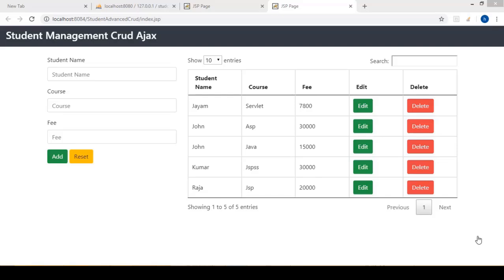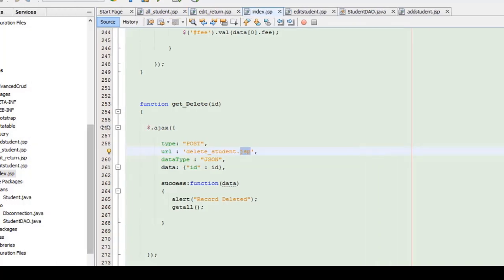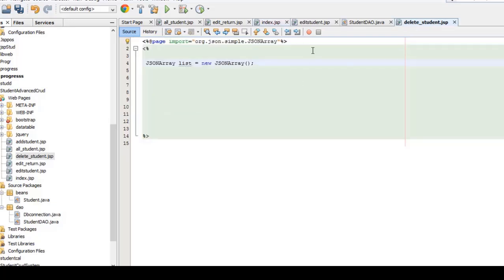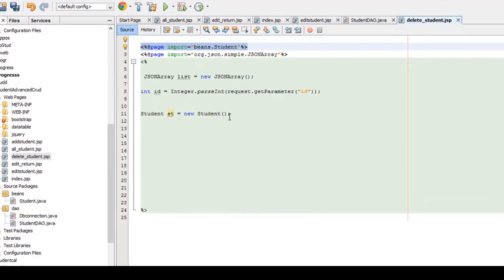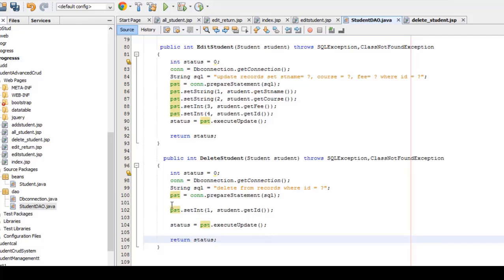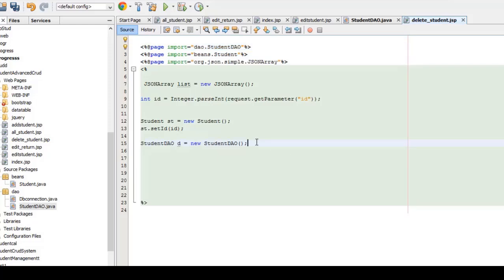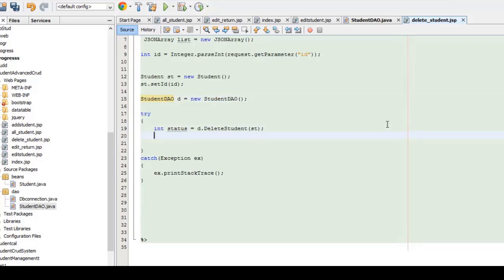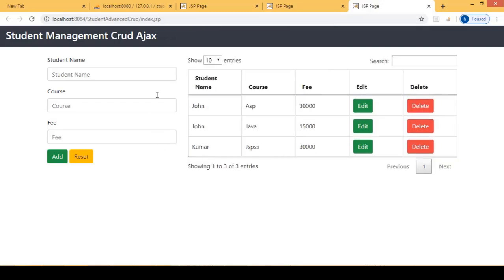JSP AJAX OOP CRUD System Tutorial - Part 4 | Step-by-Step Guide